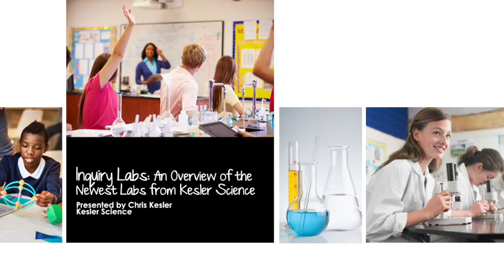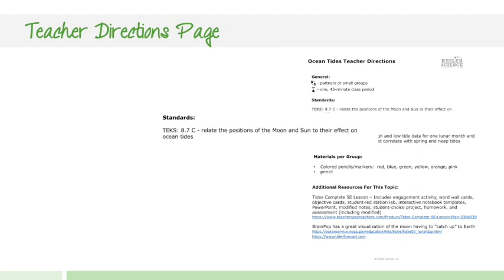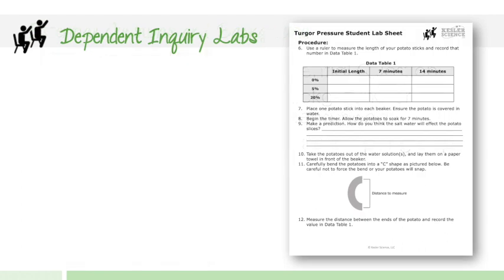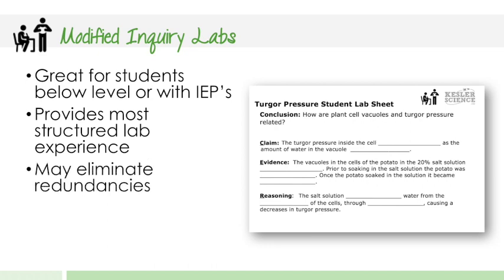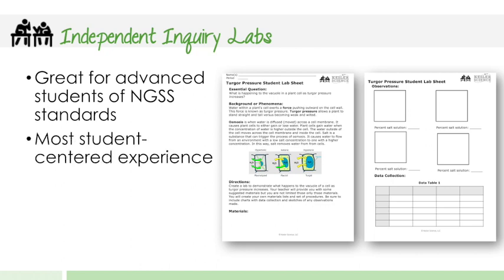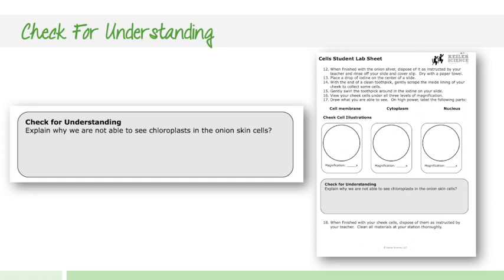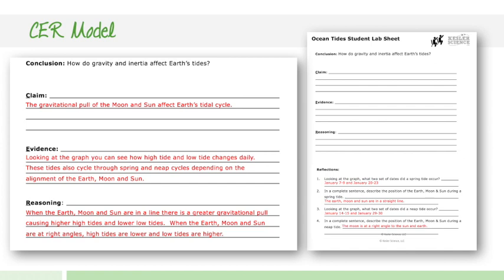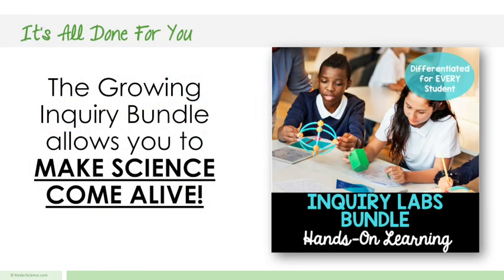Inquiry Labs Overview Kesler Science Short Version